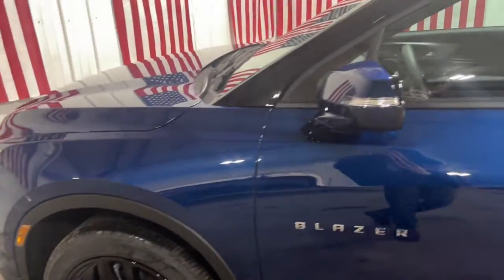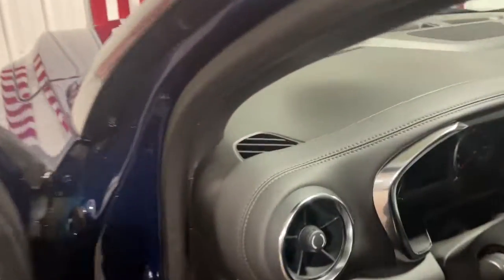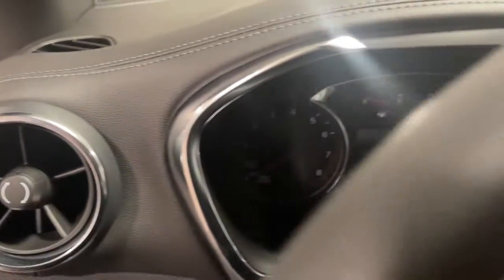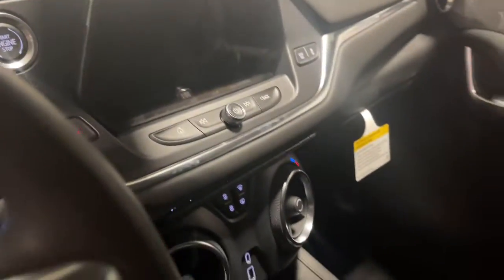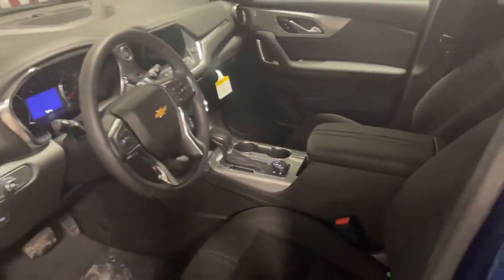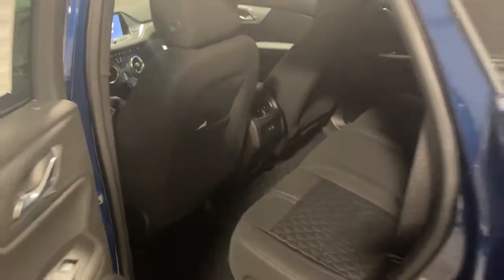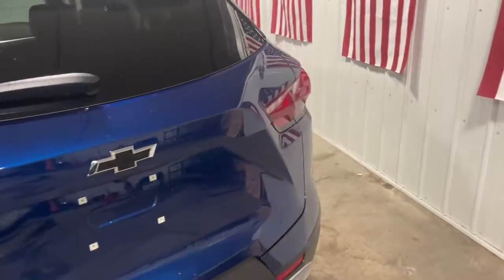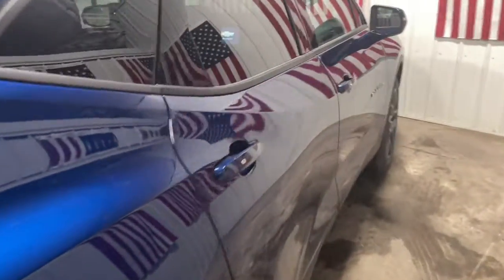2022 Chevrolet Blazer Wayzata, Buffalo, Waconia, Minnetonka, Rockford, MN N1421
Blue Glow Metallic New 2022 Chevrolet Blazer available in Delano, Minnesota at Davis Chevrolet of Delano. Servicing the Wayzata, Buffalo, Waconia, Minnetonka, Rockford, MN area.

LT PREFERRED EQUIPMENT GROUP  Includes Standard Equipment,SEATS  FRONT BUCKETS  (STD),NOT EQUIPPED WITH DRIVER AND FRONT PASSENGER HEATED SEATS  see dealer for details (When (ZL5) Convenience and Driver Confidence Package is ordered  vehicles built prior to November 15  2021 include driver and front passenger heated seats. Certain vehicles built on or after November 15  2021  will be forced to include (00V) Not Equipped with Driver and Front Passenger Heated Seats  which removes driver and front passenger heated seats. See the window label for the features on a specific vehicle.),UNIVERSAL HOME REMOTE  includes garage door opener  programmable,AXLE  3.47 FINAL DRIVE RATIO,MIRROR  INSIDE REARVIEW AUTO-DIMMING,TRANSMISSION  9-SPEED AUTOMATIC  ELECTRONICALLY-CONTROLLED  with overdrive  includes Driver Shift Control (STD),WHEELS  20 (50.8 CM) GLOSS BLACK ALUMINUM,JET BLACK  PREMIUM CLOTH SEAT TRIM,LIFTGATE  REAR POWER PROGRAMMABLE,BLUE GLOW METALLIC,SEATS  HEATED DRIVER AND FRONT PASSENGER  Vehicles built prior to November 15  2021 include driver and front passenger heated seats. Certain vehicles built on or after November 15  2021  will be forced to include (00V) Not Equipped with Driver and Front Passenger Heated Seats  which removes driver and front passenger heated seats. See dealer for details or the window label for the features on a specific vehicle.),REMOTE START,CONVENIENCE AND DRIVER CONFIDENCE PACKAGE  includes (BTV) Remote Start  (KA1) driver and front passenger heated seats  (UG1) Universal Home Remote  (TB5) power programmable liftgate  (V59) roof-mounted side rails  (UKC) Lane Change Alert with Side Blind Zone Alert  (UFG) Rear Cross Traffic Alert  (UD7) Rear Park Assist  (DD8) a